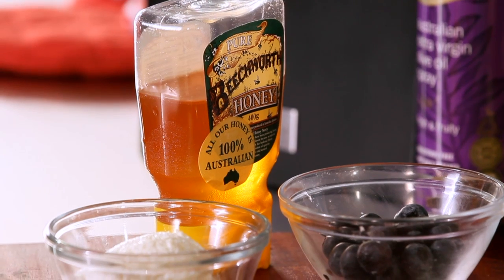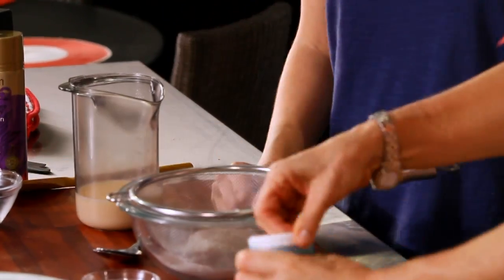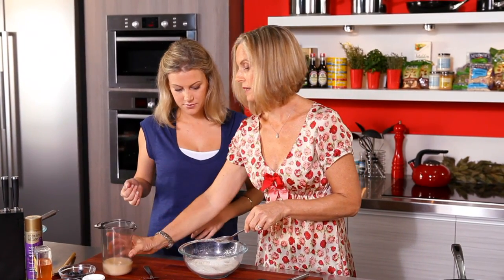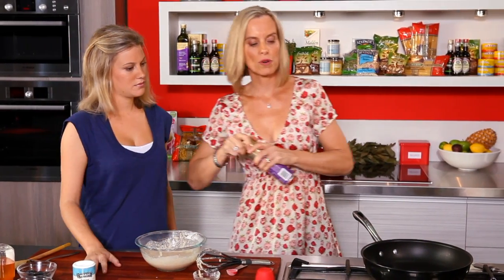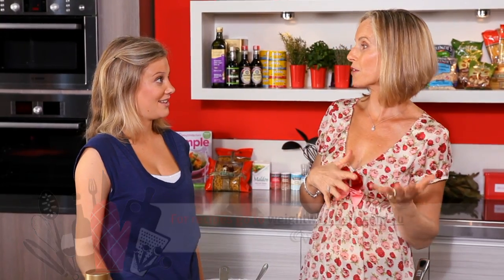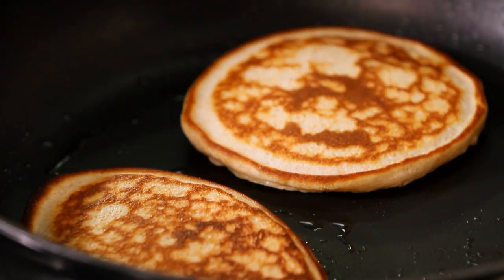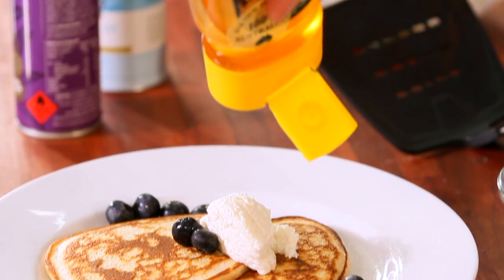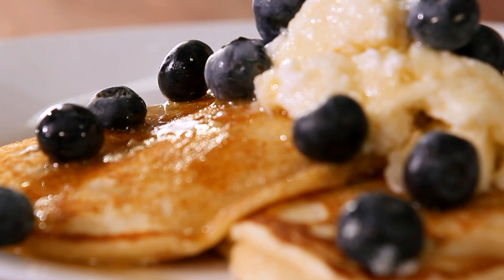Weight Watchers - Ricotta Hotcakes With Blueberries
Weight Watchers Senior Food Editor, Lucy Kelly, shows Justine Schofield,
ex Masterchef contestant, how with just a few swaps, we can turn all our favourites like these Ricotta hotcakes with blueberries from sometimes foods into everyday foods.